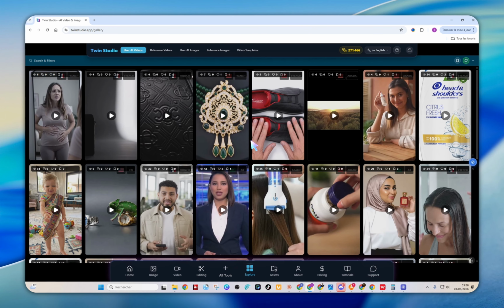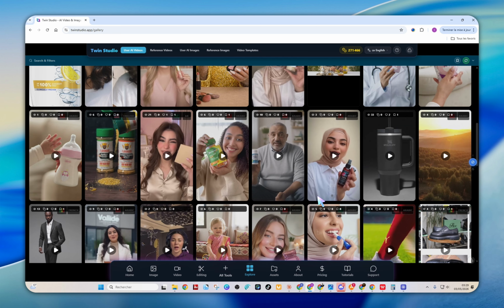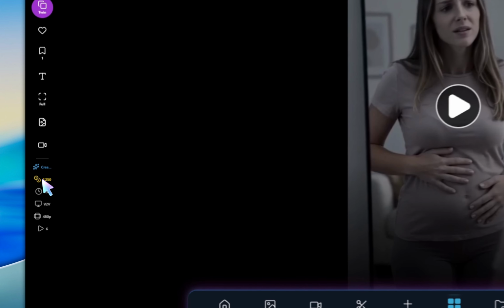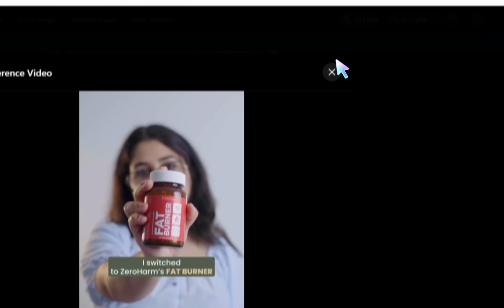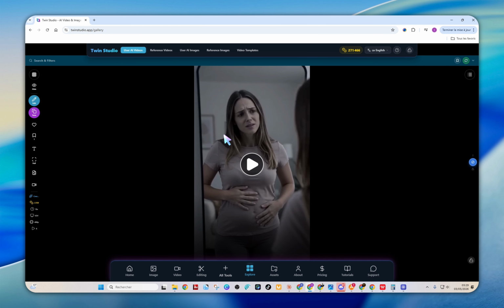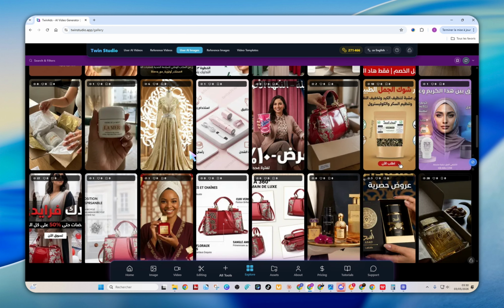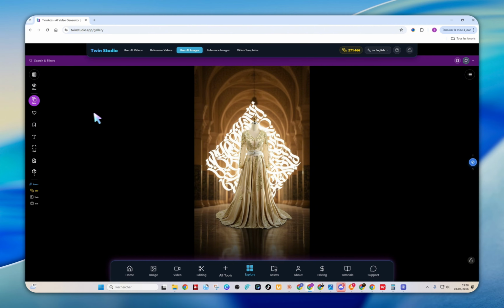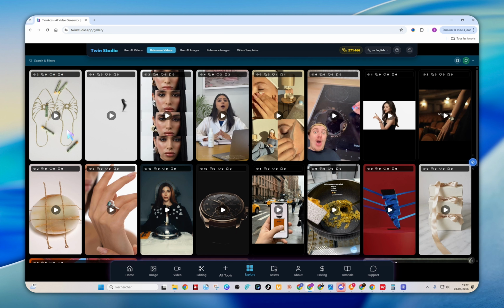Twin Studio Explore Page – AI Gallery, Twin Video & Image, Sign Up & Platform Overview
– Welcome to Twin Studio! In this introductory video, discover how to sign up, choose a subscription plan, and explore the platform's public gallery.

In this tutorial, you will learn how to:
• Navigate the Explore page — Twin Studio's public AI gallery
• Watch and analyze community-generated videos (User AI Video)
• Check a creation's details: AI model used, credits spent, source product image, and Twin video
• Use Like, Save, and view the Prompt of any creation
• Understand Zero Prompt (a pure Twin with no added text)
• Twin a gallery video or image using your own product
• Edit an existing creation directly with the Edit button
• Browse Reference Images and Reference Videos to find original models to Twin

Twin Studio is the AI image and video generation SaaS platform for creators, e-commerce sellers, and marketing teams.